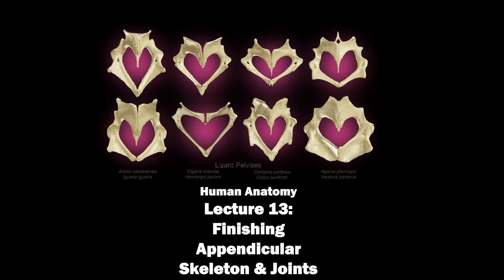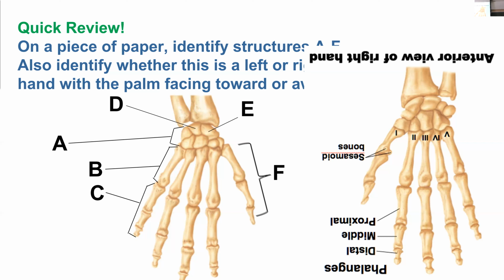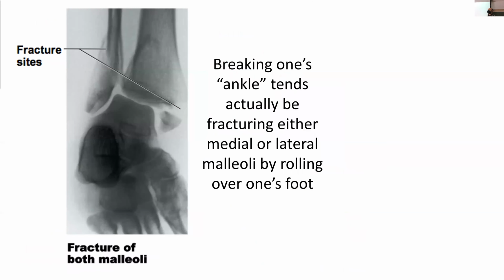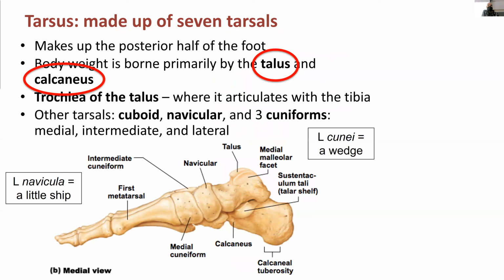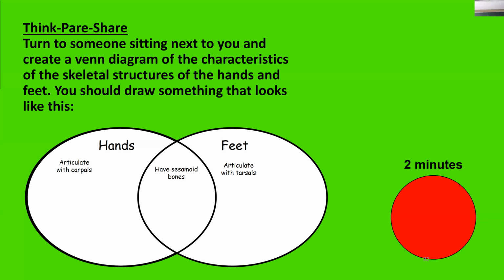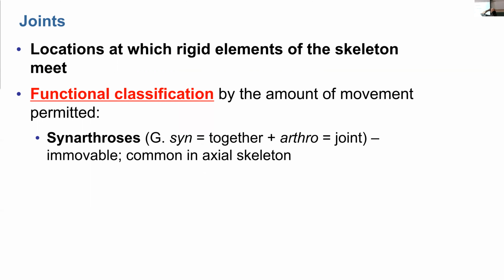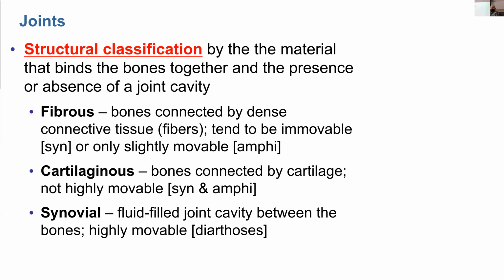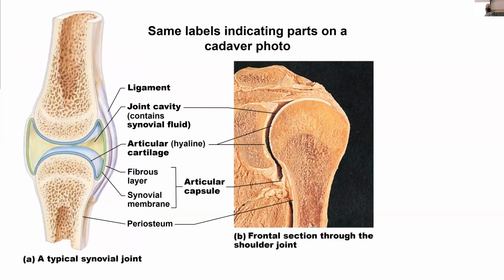Human Anatomy Lecture 14 Feb. 2022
Video of our online lecture 14 Feb. 2022, including wrapping up of the appendicular skeleton and beginning of joints.